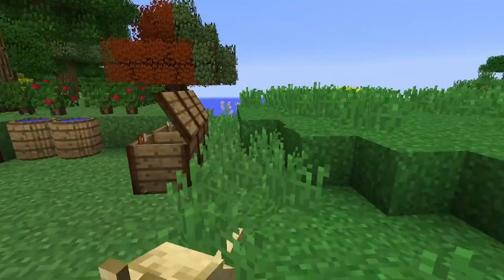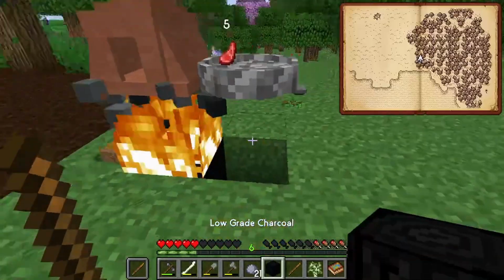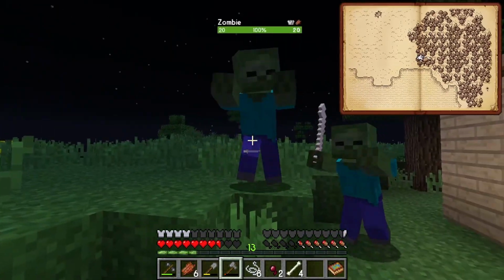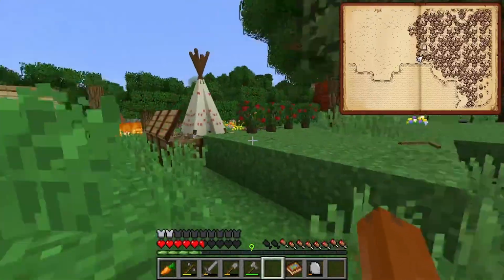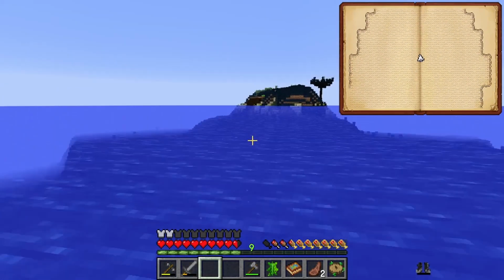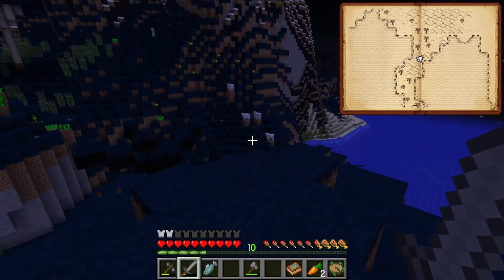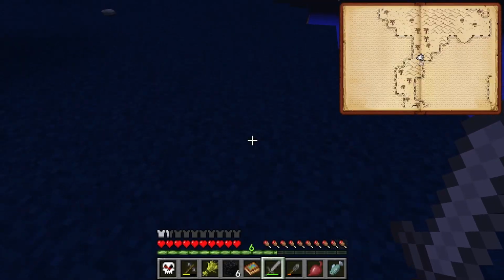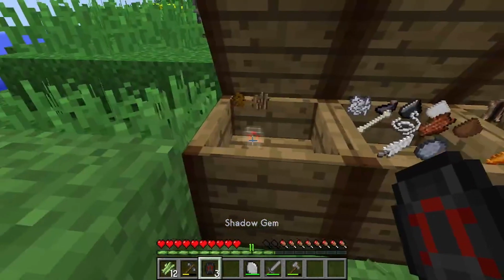Darklands.... | Sevtech ages #3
Welcome back to Sevtech! In this video, we continue with stage tutorial and gets some really good stuff!
Maybe stage one is closer than I thought:D

Thanks a lot for the response on this mod! I will continue with it as long as I can:)
Take care!